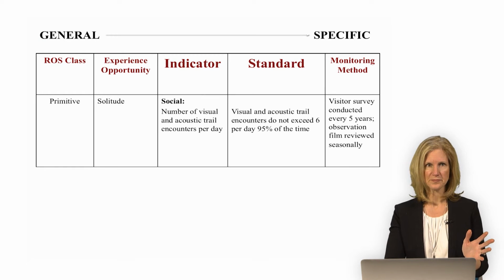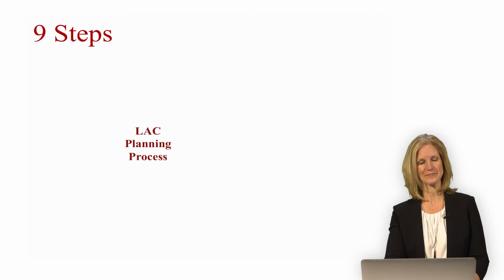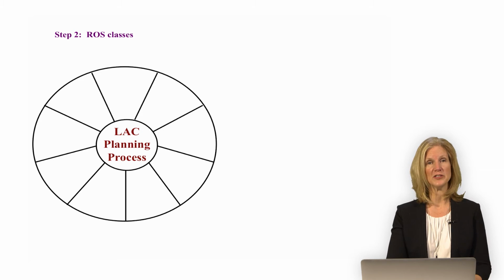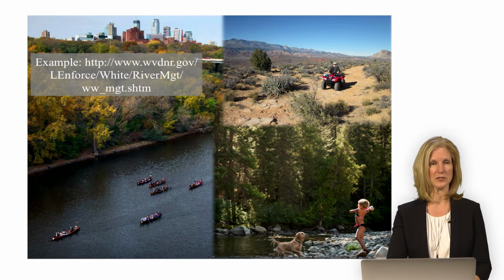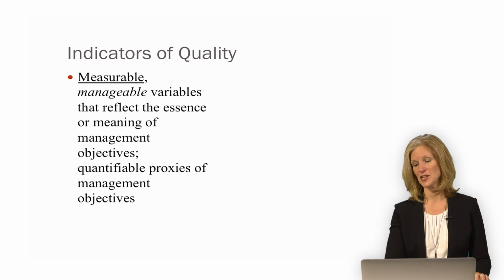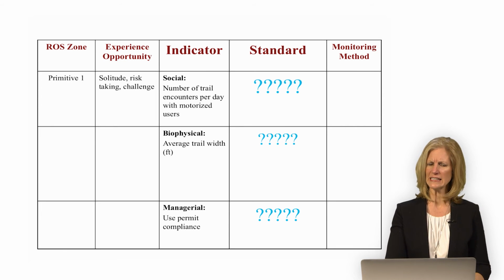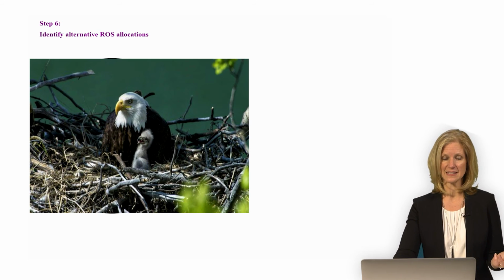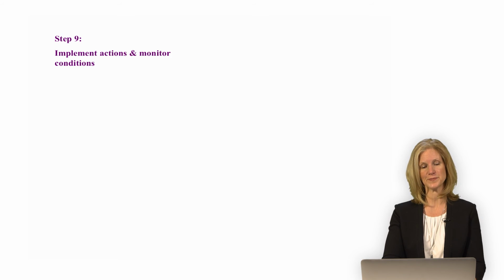fnrm 4232 LAC v3